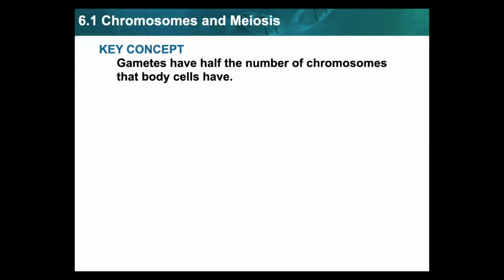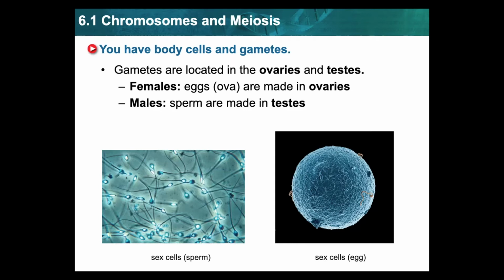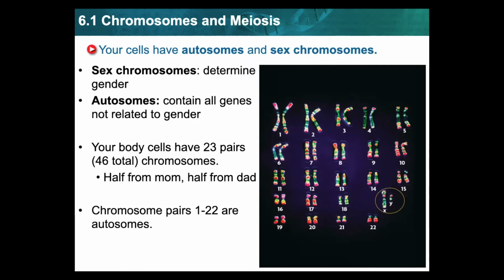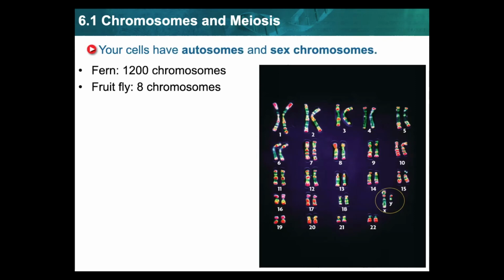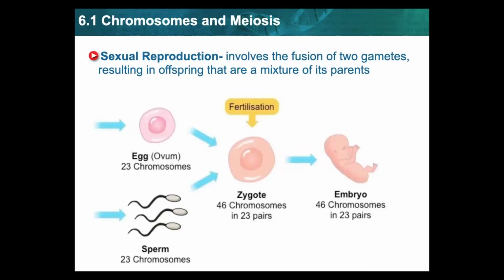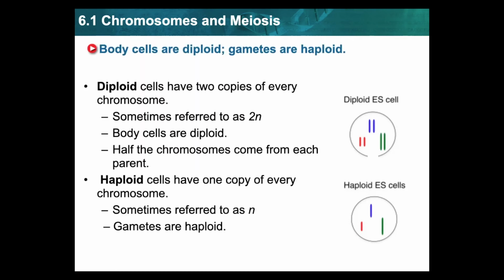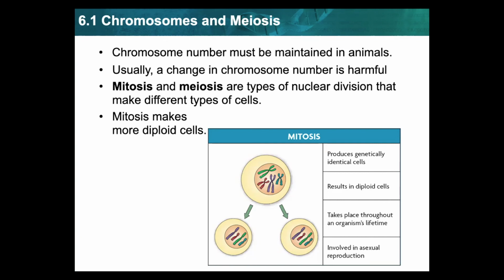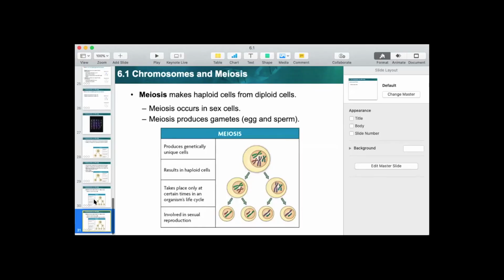Biology 6.1 (November 12th)